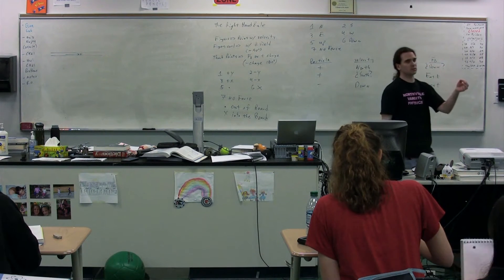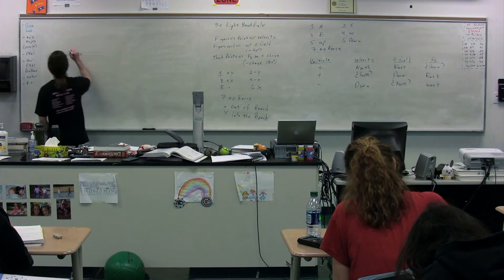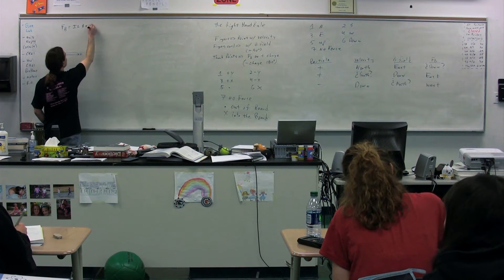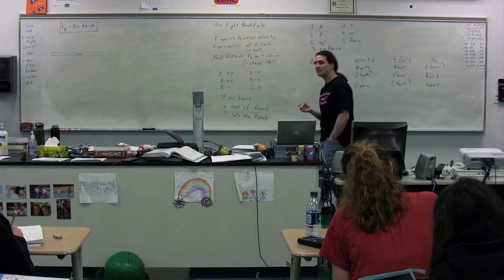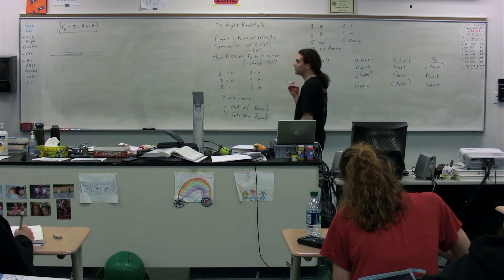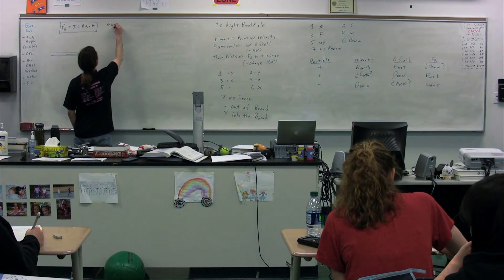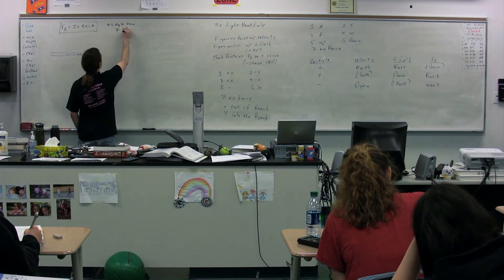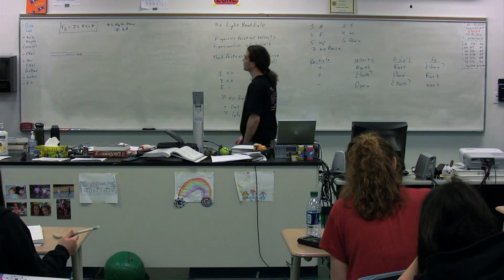Introduction to the Magnetic Force on a Current Carrying Wire - Algebra Based Physics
Introduction to the Magnetic Force on a Current Carrying Wire - Algebra Based Physics. has Lecture Notes, Groupings and Sequencing of my lecture videos. Yes, I changed websites.